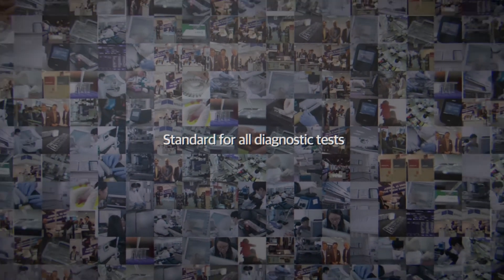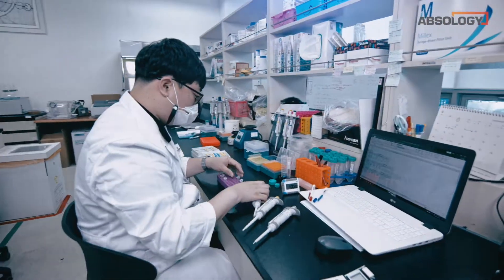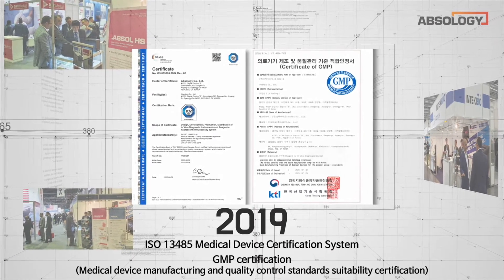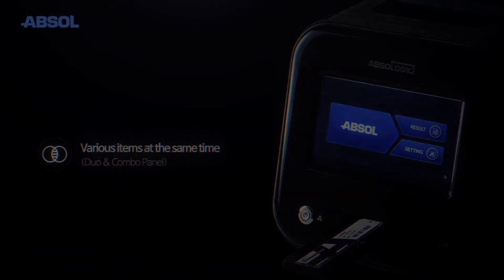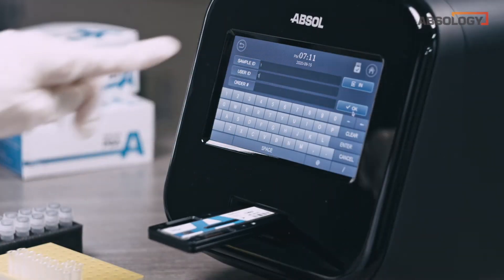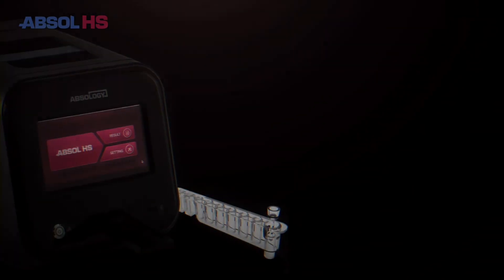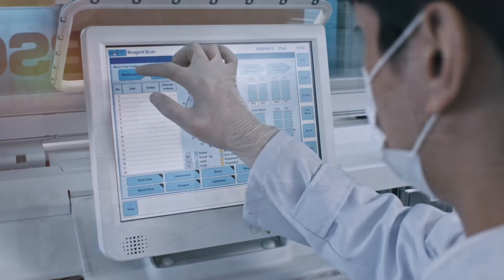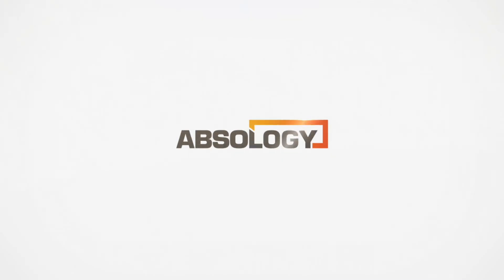Introduction of Absology Co., Ltd.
ABSOLOGY is a company that develops and mass-produces in vitro diagnostic medical devices. ABSOL, which is an in-vitro-diagnostic immunoassay system, is one of the main items of the company. The system consists of an analyzing device and a test kit. And it only takes about 5-30 minutes to check the test result.